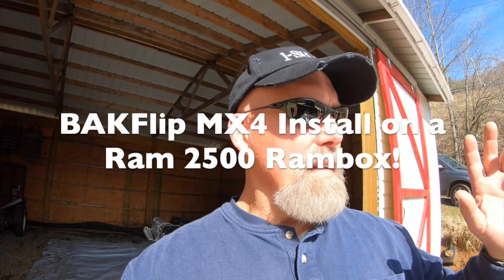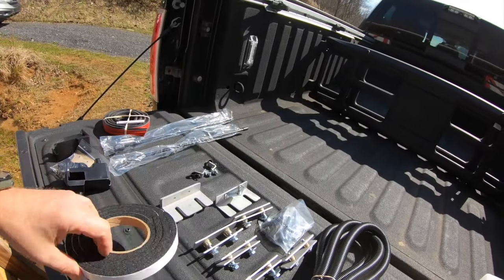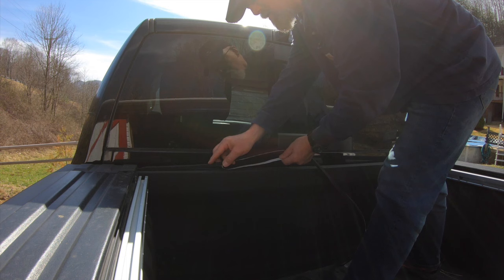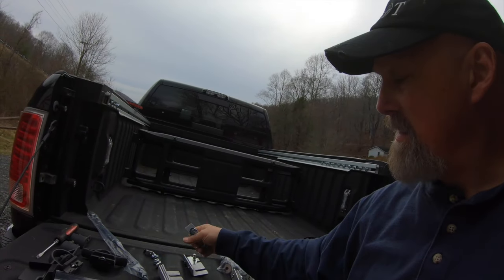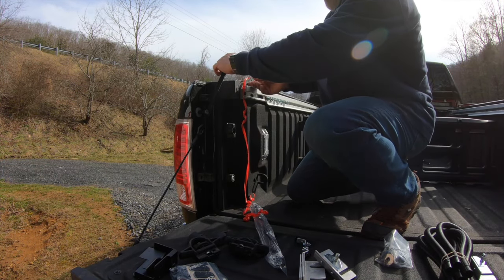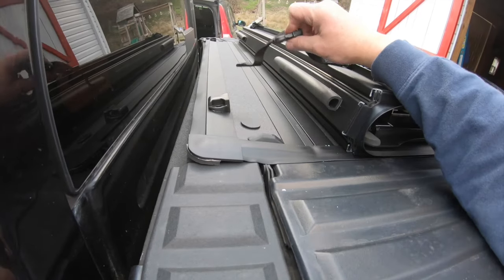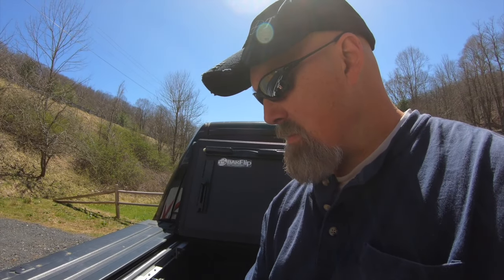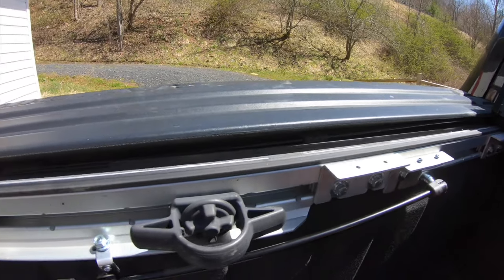Ram 2500 Cummins Truck Upgrade!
1-Shot Deer Hunting 2023 DIY E3:  Deer season is over! Turkey season is still one week away. Now what? During the off season is the perfect time to perform upgrades to your hunting equipment, and this includes your truck or other vehicle you use. On this episode Vince is going to give instructions on how to install a BAKFlip MX4 foldable cover for a 2017 Ram 2500 Cummins. This video install uses a BAKFlip brand of truck cover, but there are several manufacturers out there.  This type of truck cover is extremely versatile and provides protection for your hunting equipment, gear, tools or luggage!. Be prepared for the upcoming hunting season, and do all your maintenance and upgrades during the off season.
Tools Needed:
Sockets
Philips Screwdriver
Knife or Scissors
Open End Wrench
Wire cutters